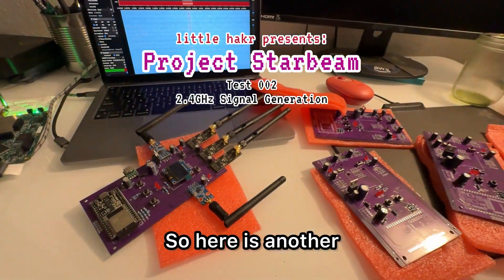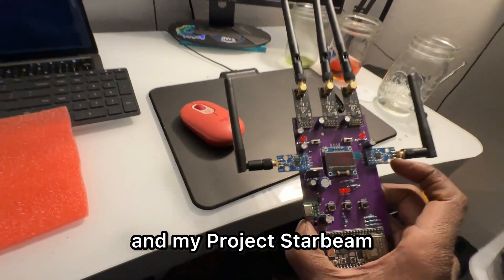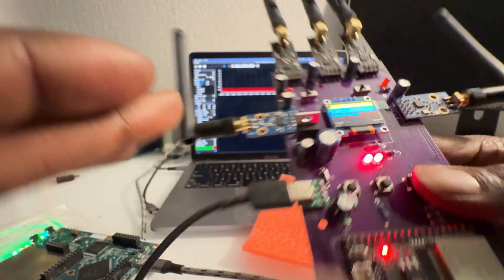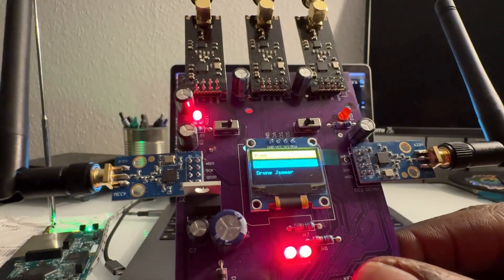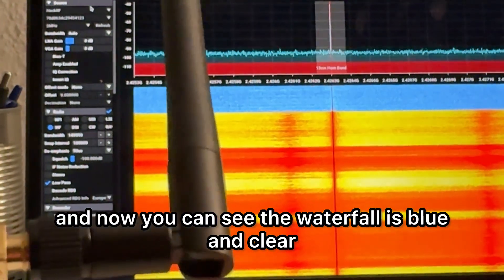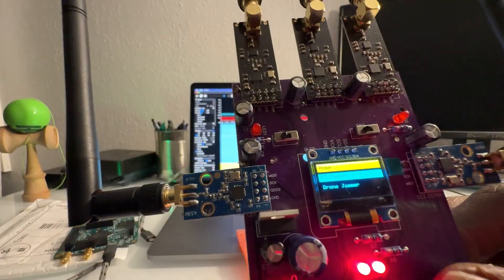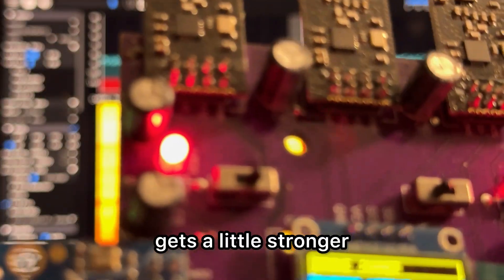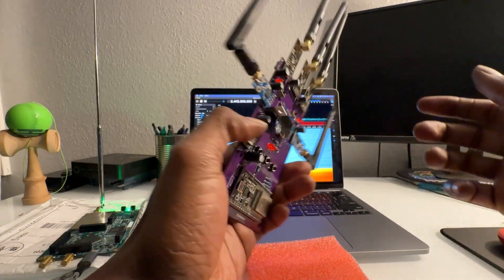ESP32 2.4GHz Jammer Test | HackRF Signal Analyzer | 3 NRF24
In this video, we dive deep into the world of wireless signal jamming and analysis using the ESP32 microcontroller and HackRF Signal Analyzer. Watch as we test the capabilities of a 2.4GHz jammer built with the ESP32 and analyze its impact on 3 NRF24 modules. Whether you're into IoT hacking, wireless security, or RF signal analysis, this video is packed with insights and experiments you won't want to miss!

Parts list for you to get ready:

NRF24L01+PA+LNA Module:

CC1101 Module:

SSD1306 Screen

Jumper Wires:

10uF 50V Capacitors:

Keywords for SEO:
ESP32, 2.4GHz jammer, HackRF Signal Analyzer, NRF24, RF signal analysis, wireless signal jamming, IoT hacking, wireless security, ESP32 projects, RF testing, signal interference, NRF24 modules, wireless communication, IoT security, RF experiments